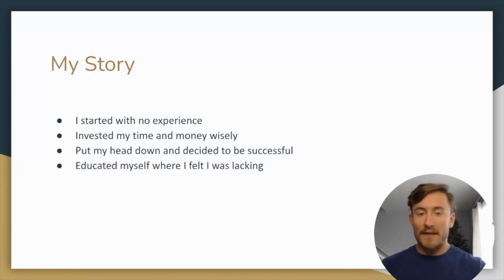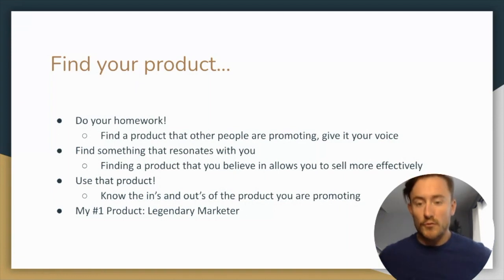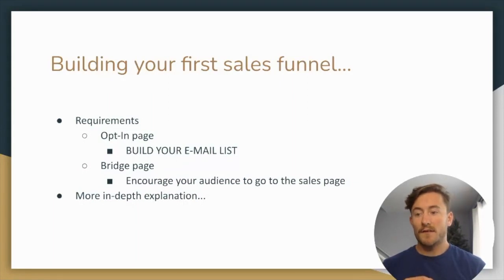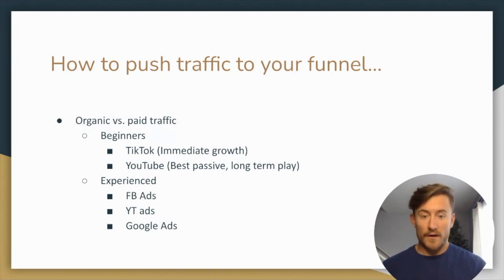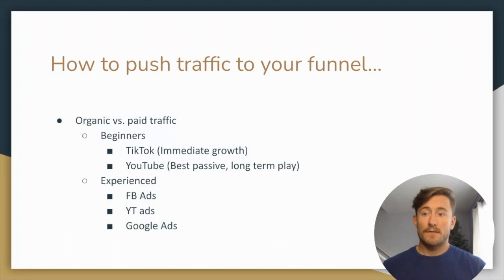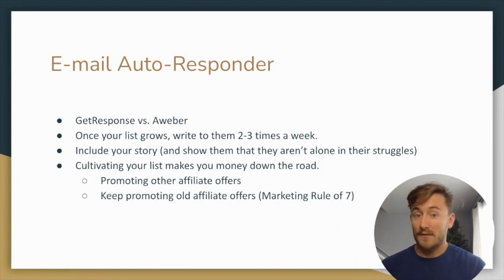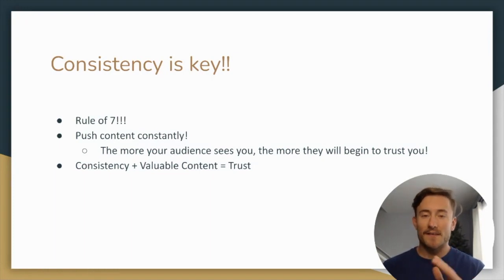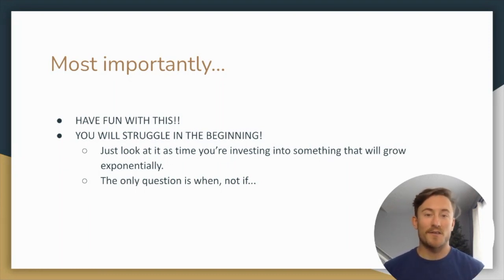YOUR AFFILIATE MARKETING STEP BY STEP BEGINNERS GUIDE TO MAKING MONEY ONLINE!!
So you're a beginner with Affiliate Marketing who wants to start making money online but you're missing a step by step guide to help you start...

Well look no further! I have put together this step by step training just for you!

In this training, I will discuss the following...
- How to pick a niche
- How to pick your product
- How to build out your first sales funnel
- How to set up your email autoresponder
- And other great value BOMBS!!

Stick around all the way to the end so you don't miss out on any of the amazing information given in this exhaustive training!

If you're interested in starting your Affiliate Marketing journey with Legendary Marketer, go

If you want to learn everything there is to know about Affiliate Marketing with Click Funnels, take the One Funnel Away Challenge

If you want to set up your email auto-reponder with GetResponse, go